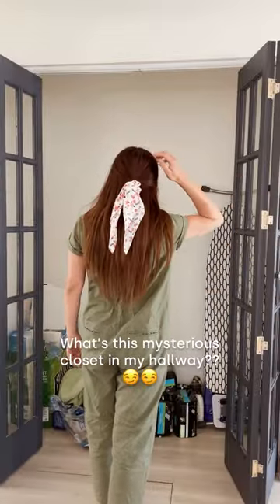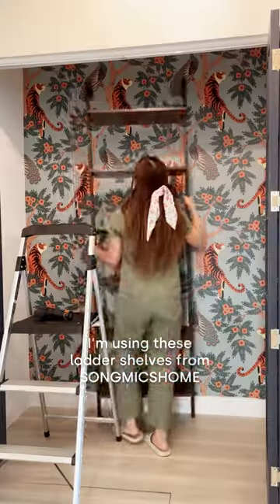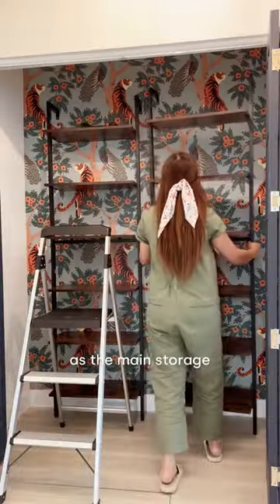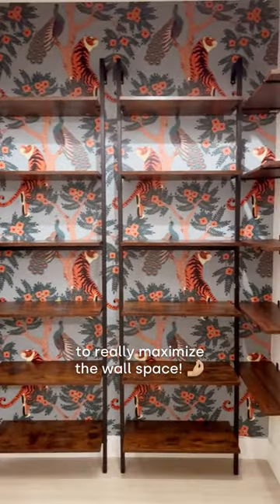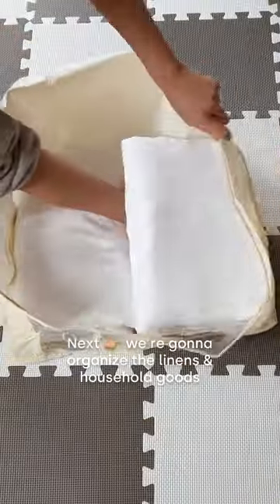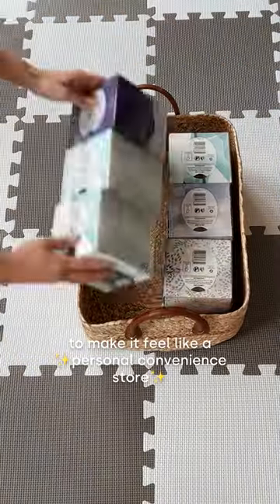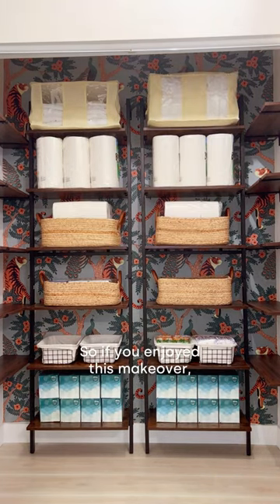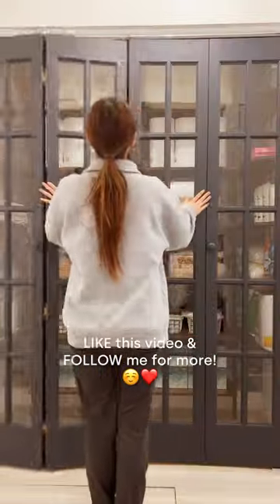✨LINEN CLOSET MAKEOVER✨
I’ve been DREAMING of this linen closet ever since we bought this house 2 years ago! Can’t believe it’s actually done. Leave a “❤️” below if you loved this makeover!

Thank you to @songmicshome for the gorgeous shelving! I linked to the rest of my makeover products in my bio under Shop Our Forever Home so check it out!

👉🏼 Follow @girlandtheword for more!